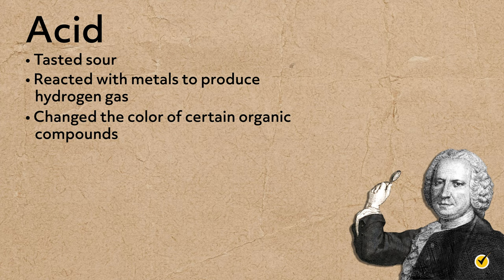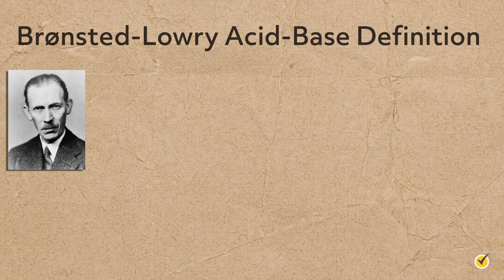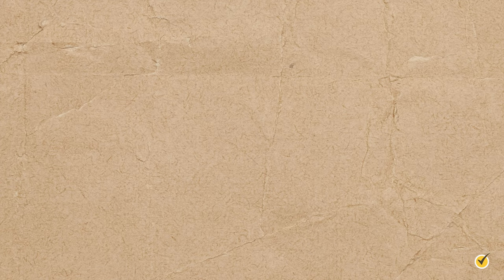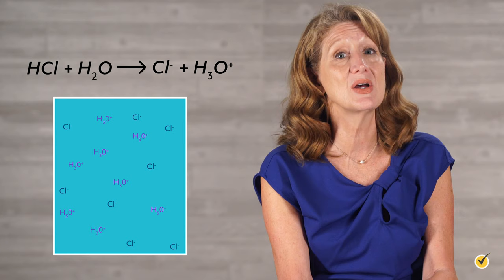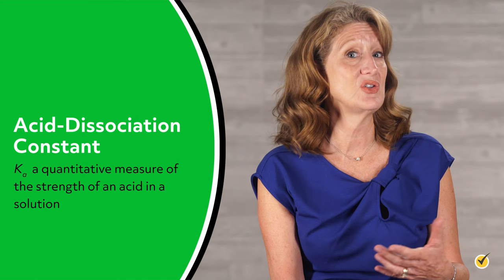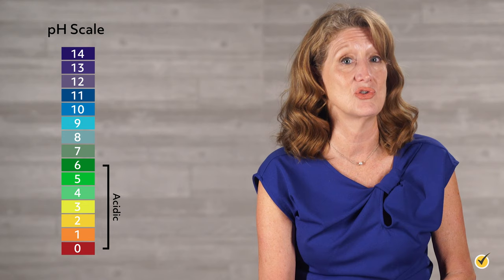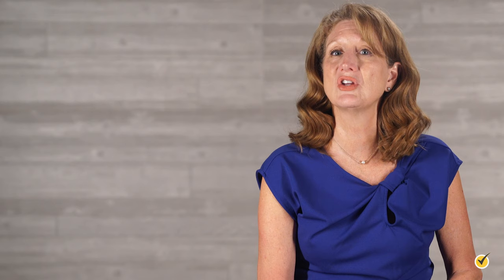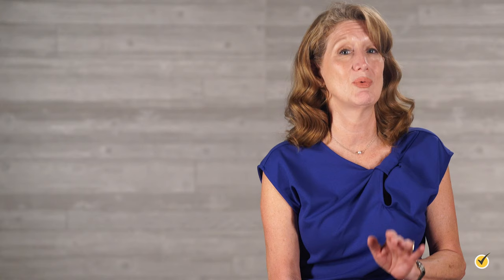Properties of Acids and Bases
Hi, and welcome to this video on acids and bases! Back in the 17th century, definitions of acids and bases were largely based on their observable properties. Today, we use the Brønsted-Lowry definition, in which acids are compounds that donate protons and bases are compounds that accept protons. These definitions are broad and can be used to explain the difference between strong and weak acids and bases. Finally, the strength of acids and bases can be assessed by the stability of their conjugate base and conjugate acid, respectively.